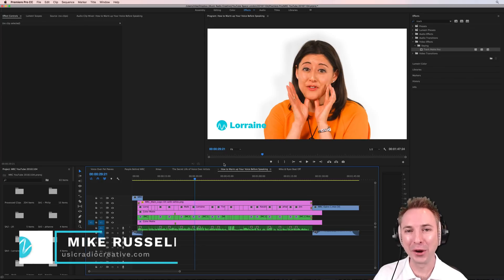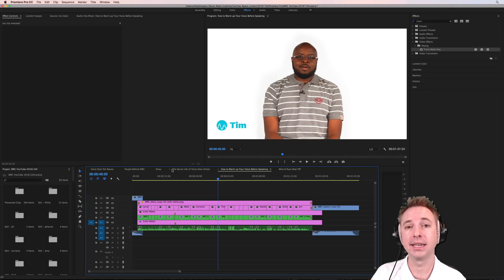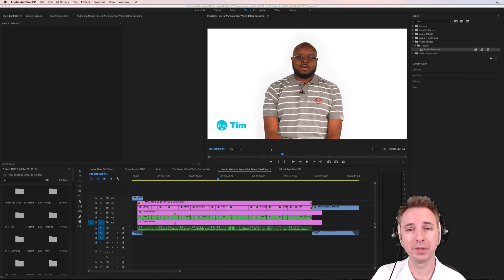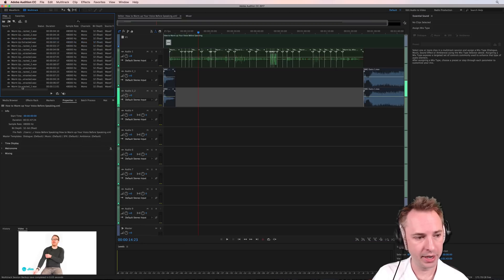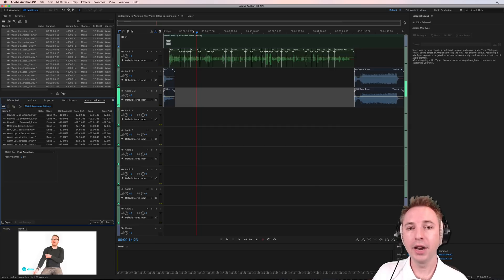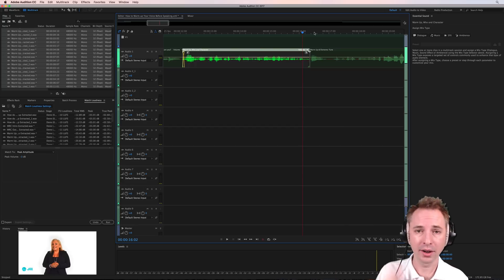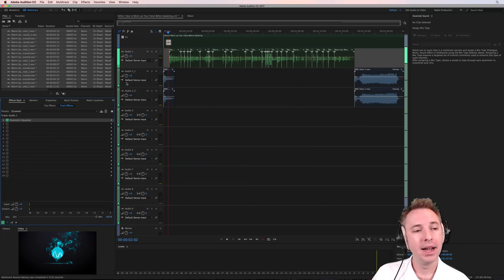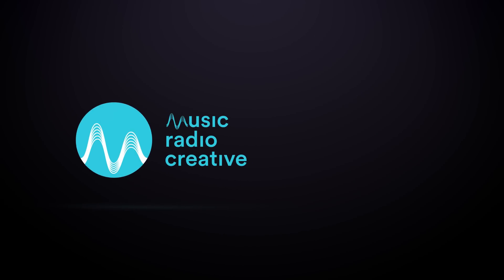How to Make Adobe Premiere Pro Video Audio Sound Better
It's so easy to make Adobe Premiere Pro audio from video sound better. Using Dynamic Link and the Creative Cloud audio software Adobe Audition you'll breeze through the creation of enhanced audio!

0:00 Tutorial start
0:10 Getting started
0:48 Export to Audition using Dynamic Link
2:30 Match loudness
3:36 Adding crossfades
5:02 Adding Parametric EQ
5:42 Export to Premiere Pro
6:40 Wrap up